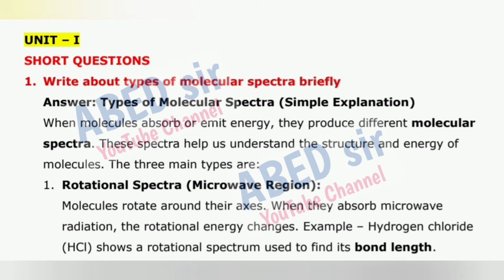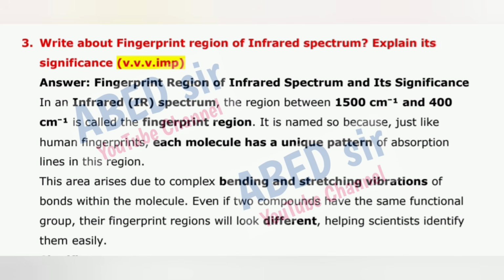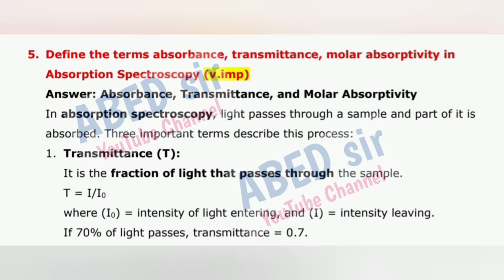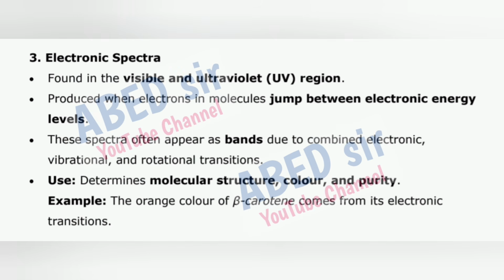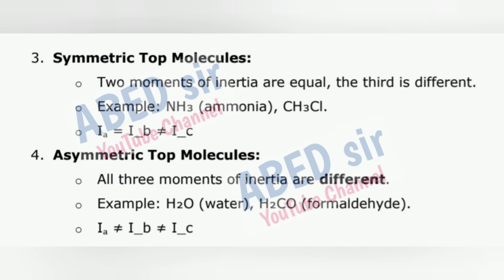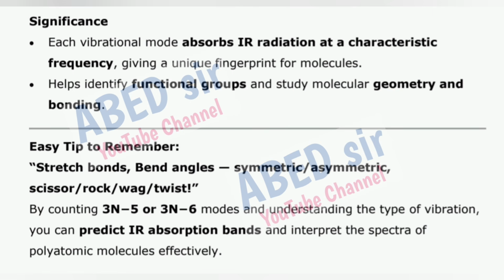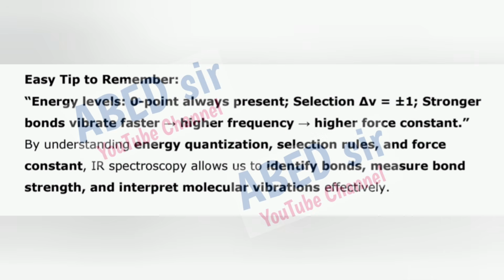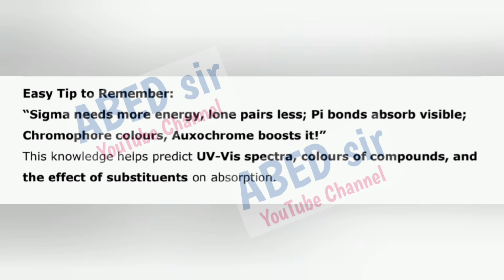Chemistry UNIT 1 Last Minute Quick Revision 2025-26 BSc 5th Semester V Sem Imp OU KU TU PU MGU SU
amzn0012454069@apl